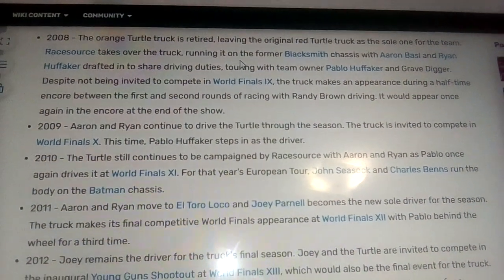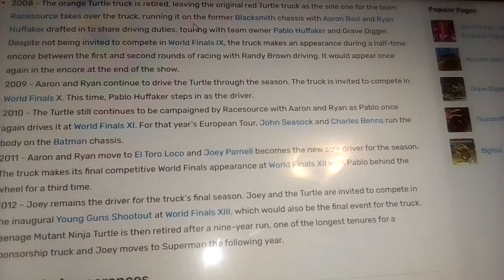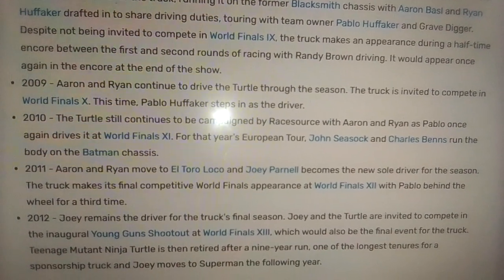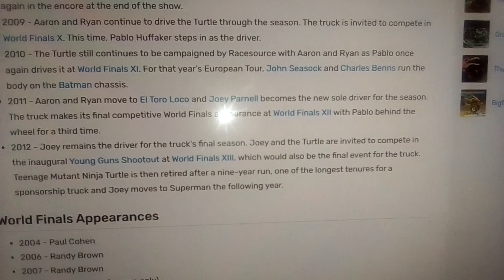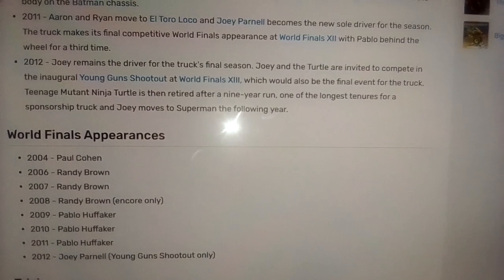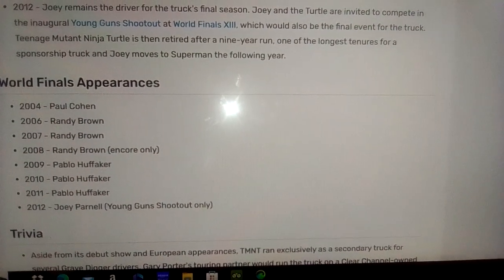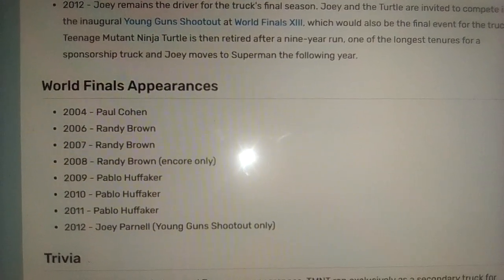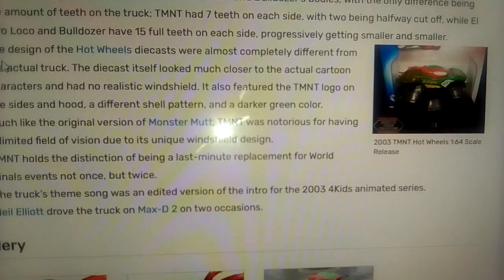monster truck history lesson the teenage mutant Ninja turtle part 3